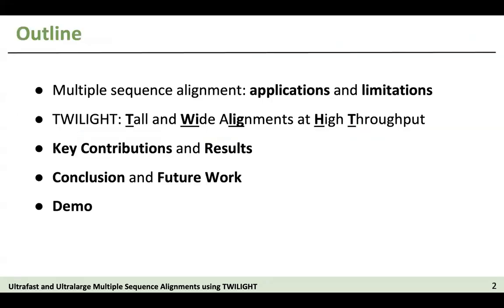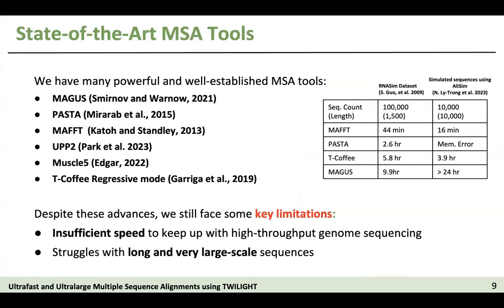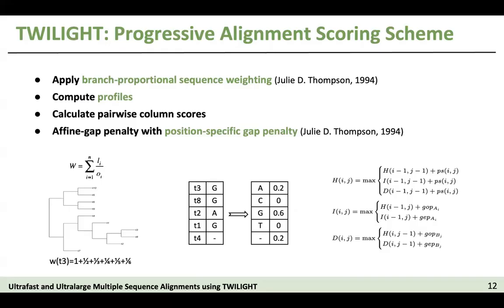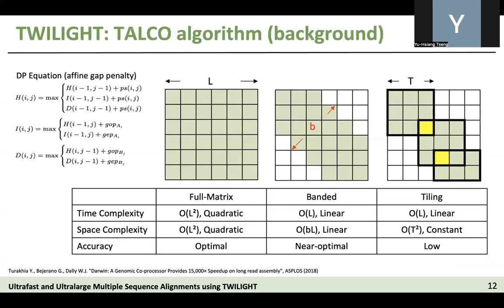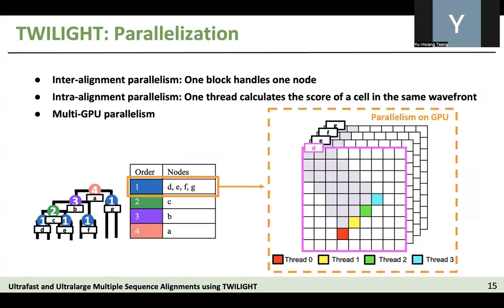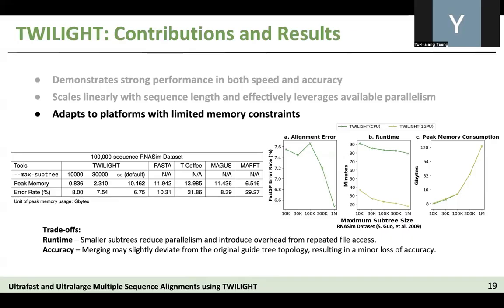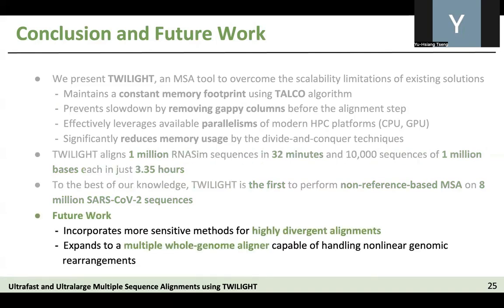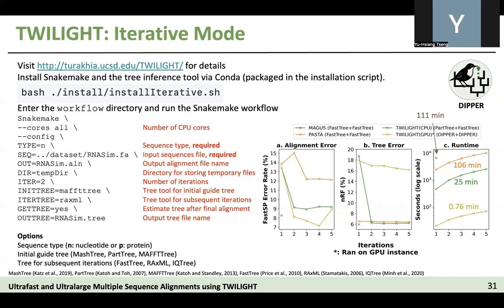Ultrafast and Ultralarge Multiple Sequence Alignments using TWILIGHT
This video describes TWILIGHT (Tall and Wide Alignments at High Throughput) – a novel MSA tool optimized for speed, accuracy, scalability, and memory constraints, with both CPU and GPU support. TWILIGHT incorporates innovative parallelization and memory-efficiency strategies that enable it to build ultralarge alignments at high speed even on memory-constrained devices.